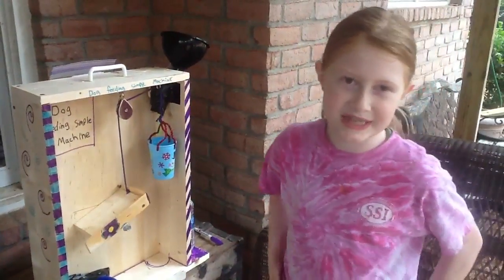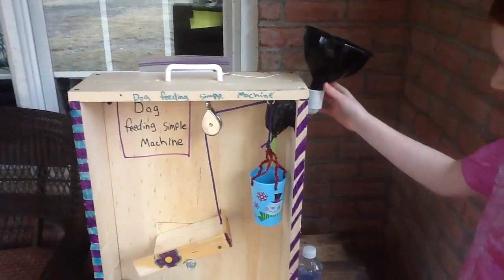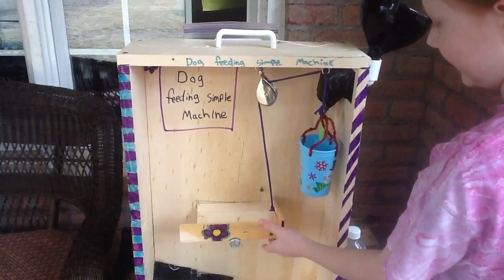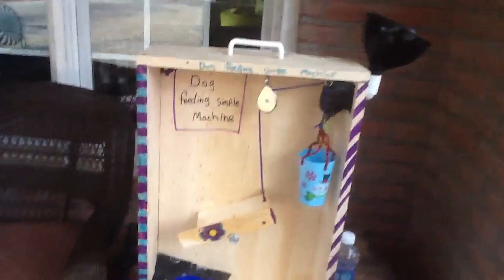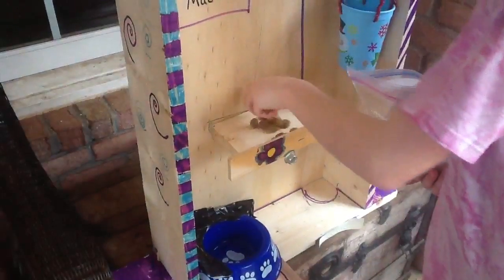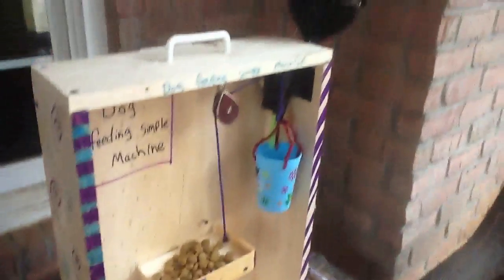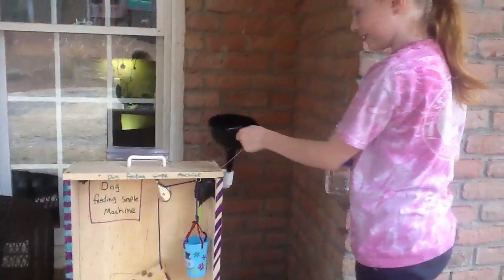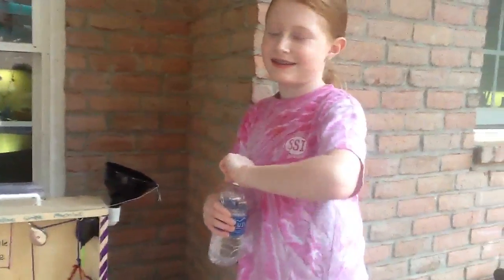Simple Machine fourth grade science project dog feeding mac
This machine uses an incline plane pulley and water to feed dogs food